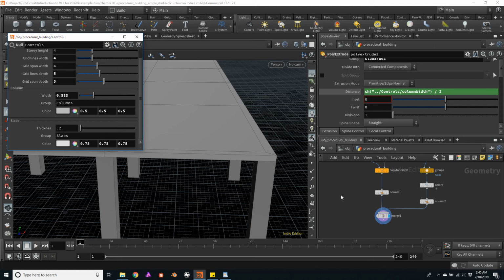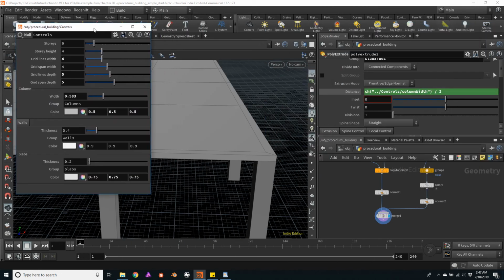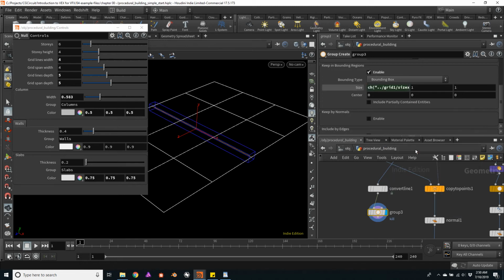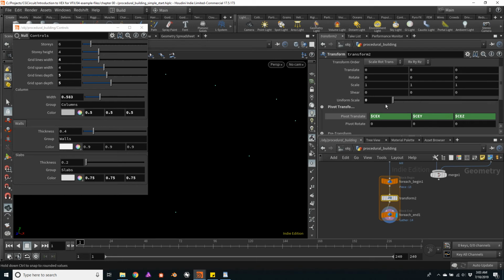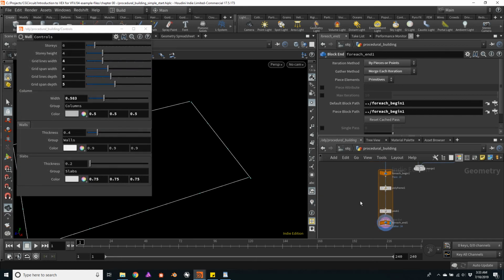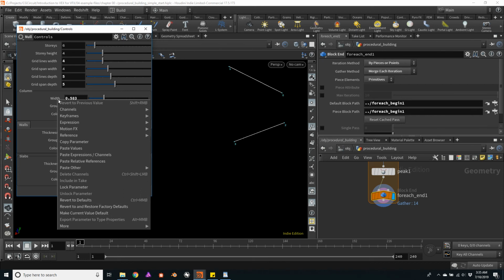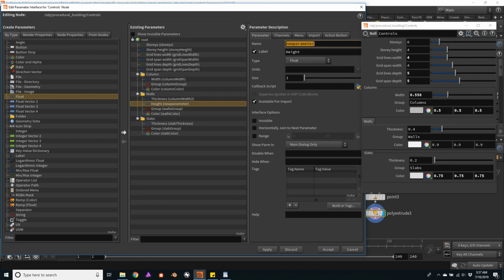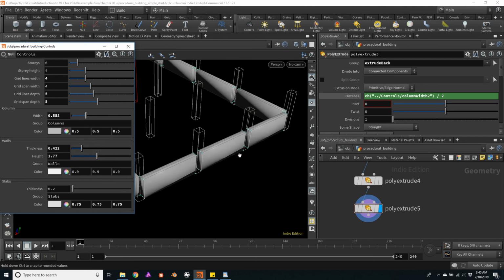10 Procedural building for destruction Part 5 Walls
In this tutorial, the viewer will learn many practical applications of HScript and Channel referencing through the construction of a destruction-ready procedural building. Along the way, many powerful modeling nodes will be explained as well as several HScripts variables that will be very useful in your day to day use of Houdini.

This course has been designed for beginner level 3D artists seeking to specialize in VFX, or artists with a background in other 3D applications wanting to get introduced to Houdini for VFX.

What will I be able to do after watching this tutorial?
After viewing this course, people can expect to have a solid understanding of what HScript is and how to use it to streamline the process of procedural modeling. Additionally, they will be able to start creating customized User Interfaces to control the parameters of the tools they build.